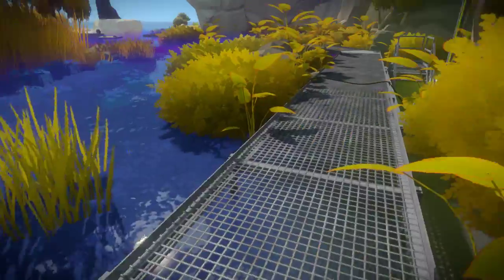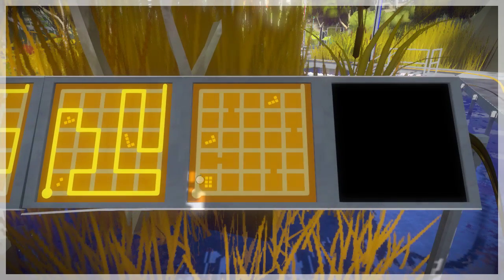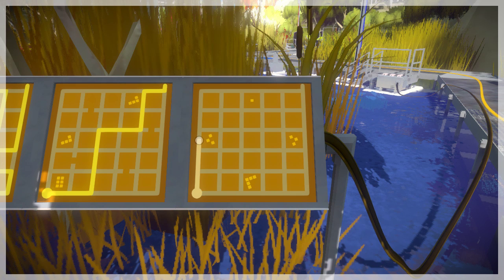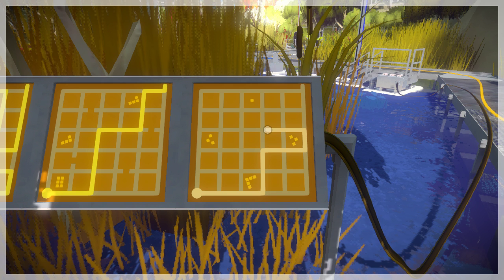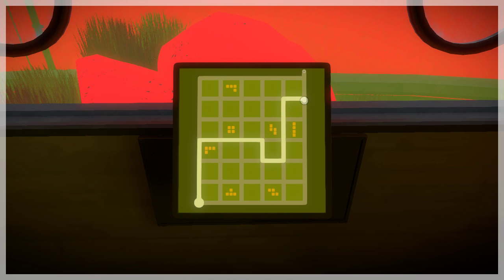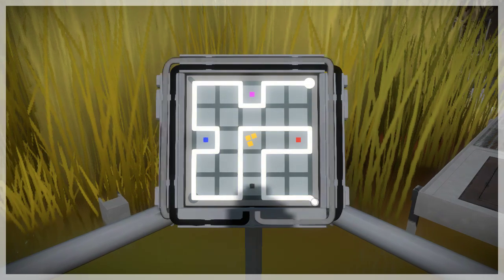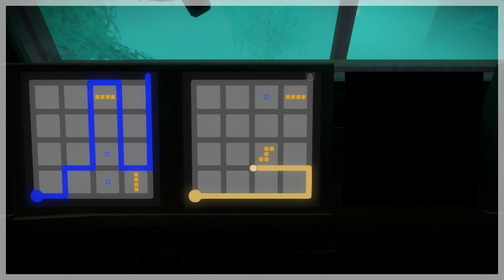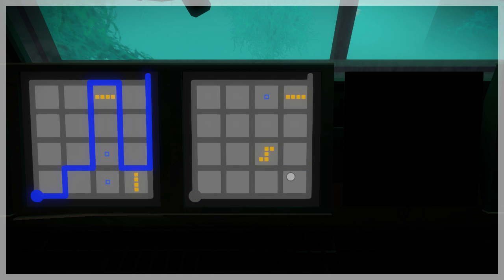Let's Play The Witness - Episode 13 "Drainage"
We drain the water from the staircases. Watching these back is maddening now that I am better at the game, the solutions just stand out to me now and my past self just struggles and finds some completely nonsensical solution that works.